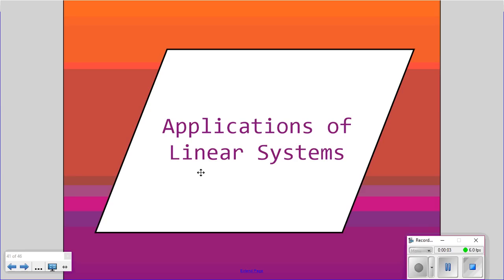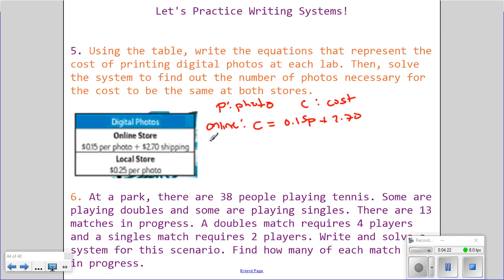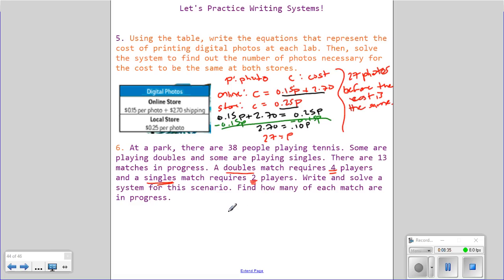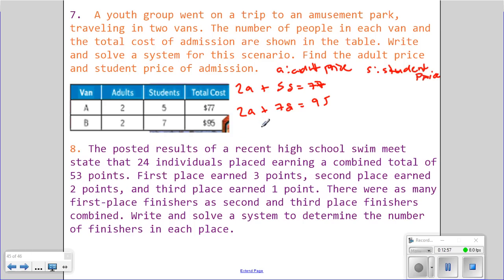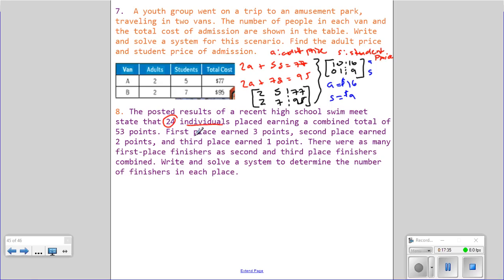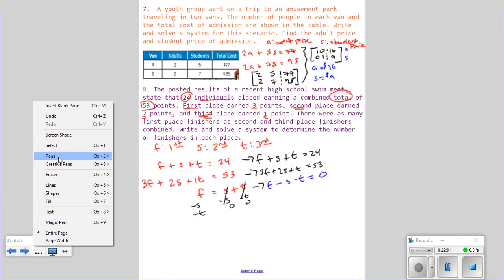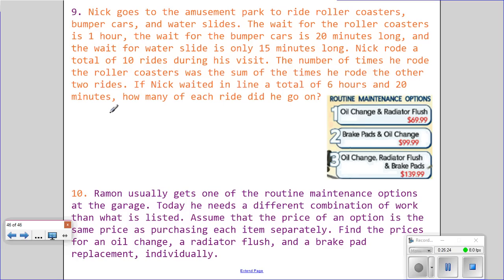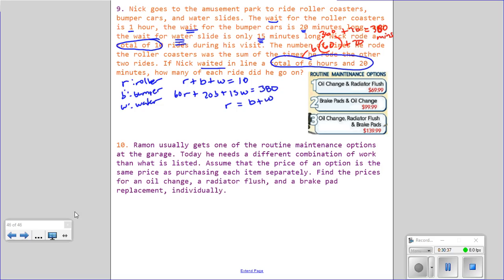Alg2: Unit 3 Day 4- Applications of Systems